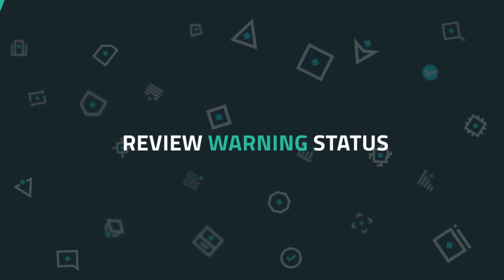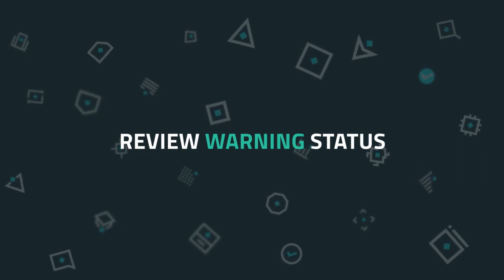Sucuri Security | How to Fix McAfeeAdvisor Blacklisting Guide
Join us as we explore the significant impact of McAfee SiteAdvisor, a top blocklisting authority, on website traffic and visibility.

This video highlights how being blocklisted can lead to a staggering 95% loss in traffic, affecting user access and SERP rankings. We will discuss the criteria for blocklisting and the consequences for websites identified as harmful. Equip yourself with knowledge to safeguard your online reputation.

- What is a Web Application Firewall (WAF)?

If you need a hand removing malware or protecting your website from cross-site scripting, we’re here to help!